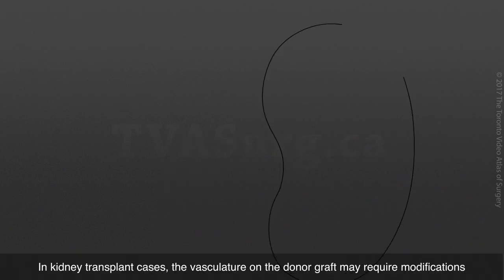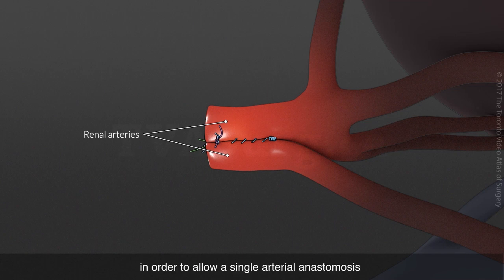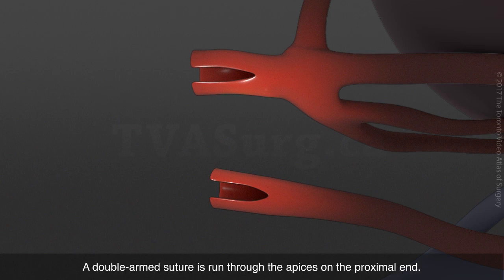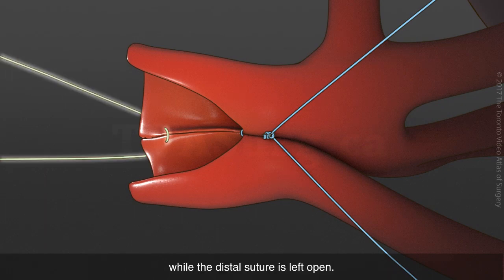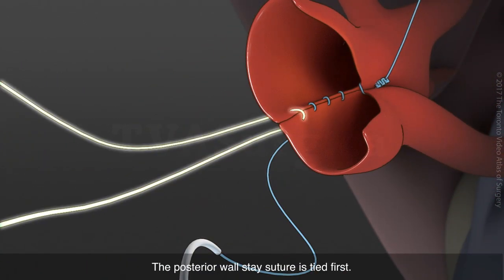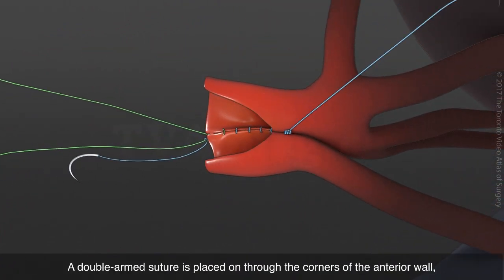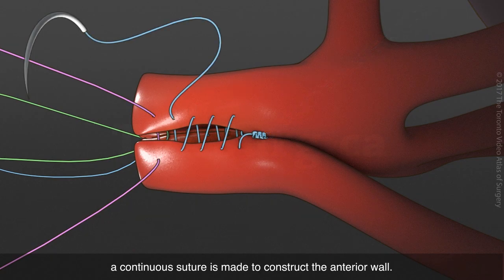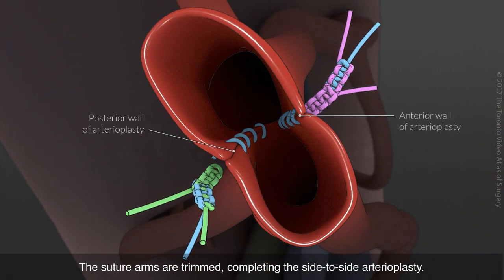Side-to-side arterioplasty for renal arteries on donor kidney graft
This video describes a side-to-side arterioplasty technique, used in a living donor kidney graft with two renal arteries.

Surgery and education at the Resident level.